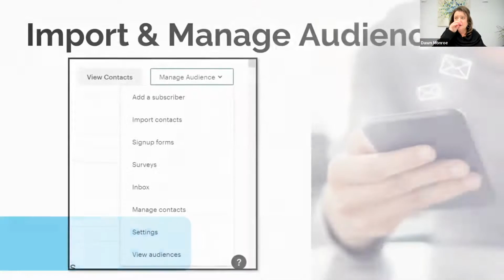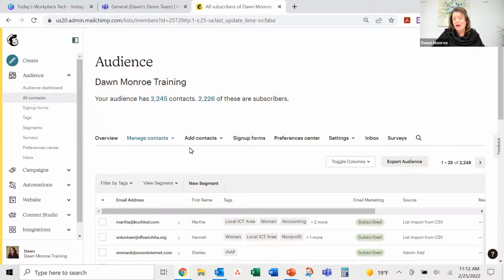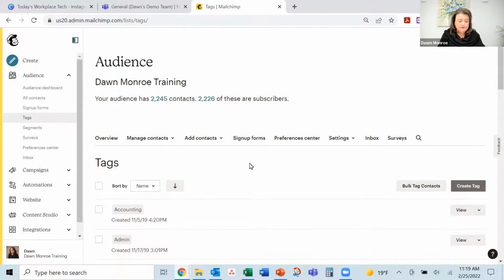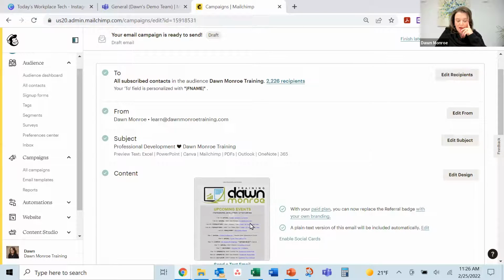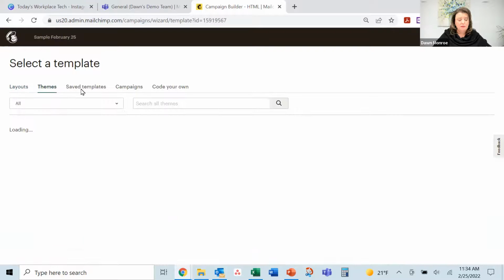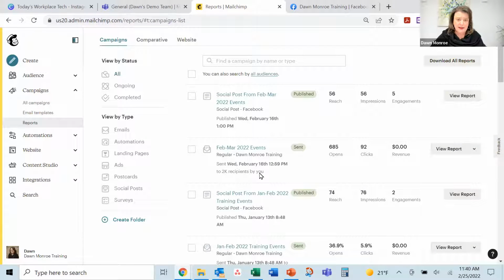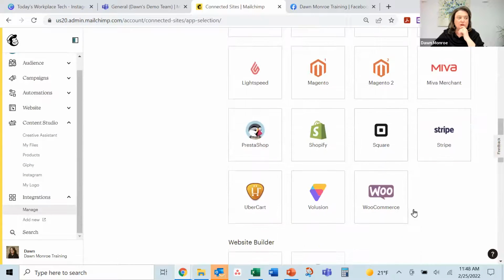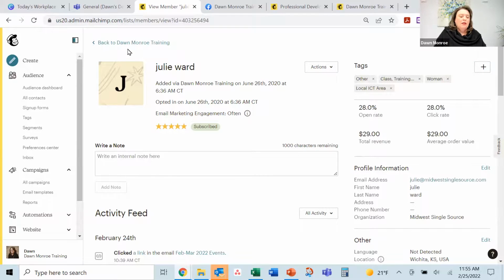Mailchimp Email Marketing Full Course | Dawn Monroe Training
Email Marketing with Mailchimp
Building ongoing touchpoints with your clients and customers can be overwhelming.  Software tools with automations are becoming more popular to send newsletters, updates and sales offers via email campaigns.  Jump onboard this tour of the Mailchimp program to learn the basics of email marketing with Mailchimp.  Learn about Subscribers, Audiences, Tags and Campaigns to leverage your network and reach targeted communities within your audience.

Import & Manage Your Audience
Create & Apply Tags
Understand Segments
Build an Email Campaign
Explore Advanced Features